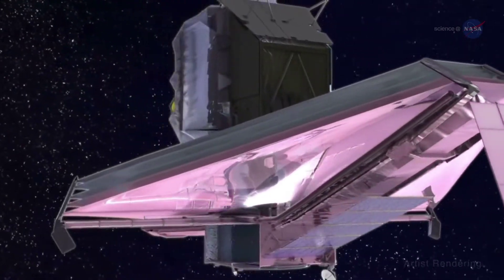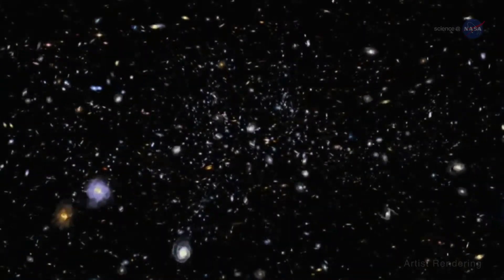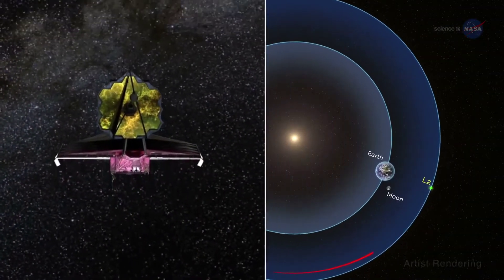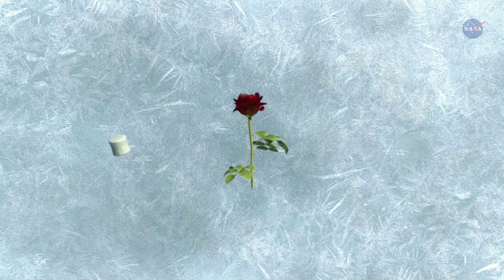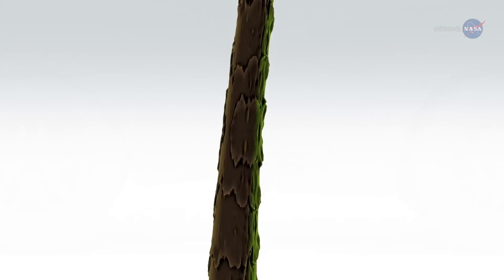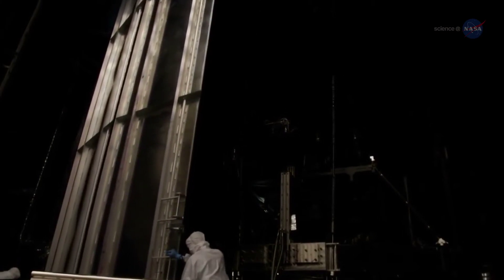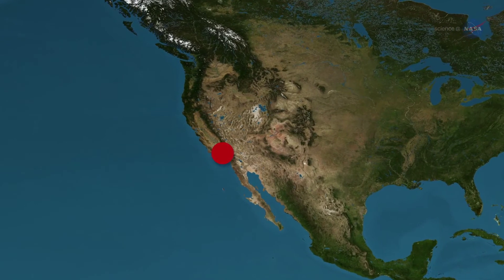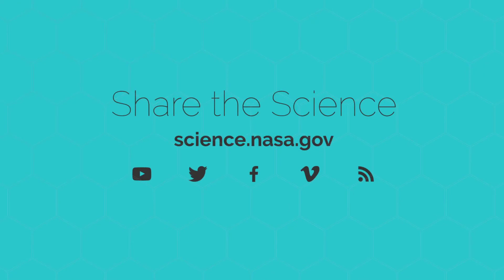Launch Testing Underway for the Webb Telescope | Video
- can the James Webb Space Telescope handle an Earth-shaking take-off and still capture the universe’s first light?